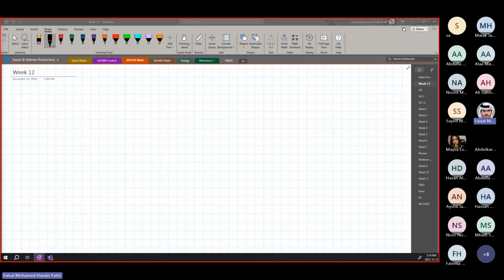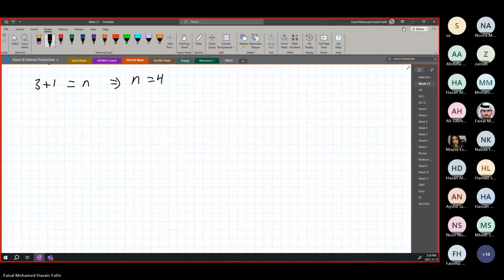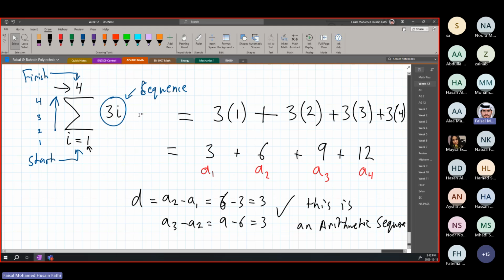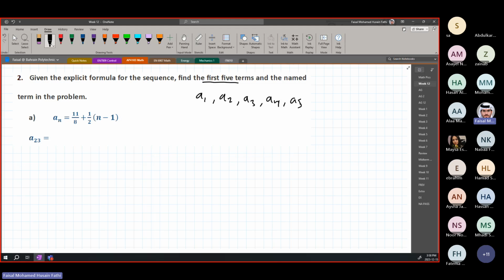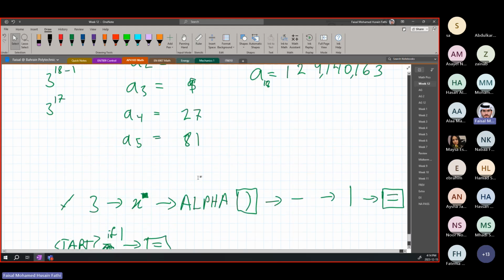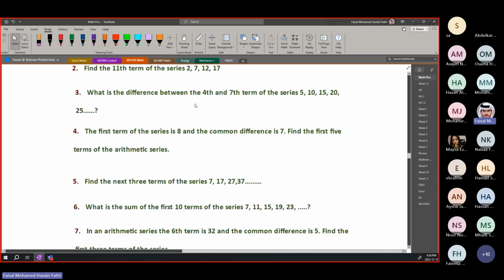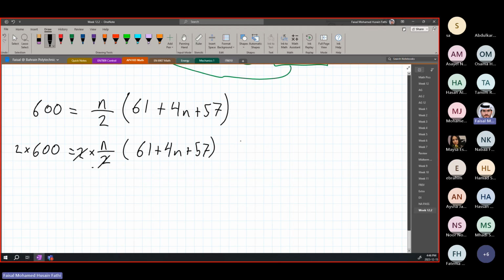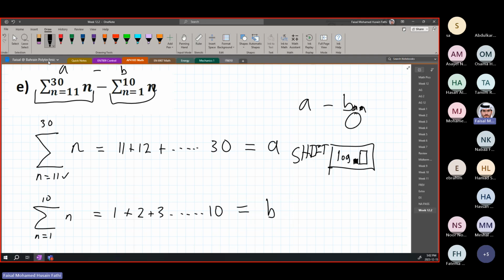2023A - AP4103 Foundation Mathematics Week 12 Revision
The revision session of finding the Arithmetic Sequence and Series.

Student worksheet 1 and Teacher worksheet 3 of Week 12 of AP4103 Foundation Mathematics.

0:00 Arithmetic Sequence
18:48 Arithmetic Series
27:00 Sigma Notation
38:55 SW1Q1
47:48 SW1Q2
1:06:27 SW1Q3
1:08:46 SW1Q4
1:11:31 SW1Q5
1:19:10 TW3
1:24:20 TW3Q3
1:28:00 TW3Q6
1:29:45 TW3Q7
1:32:19 TW3Q8
1:40:46 TW3Q9
1:49:29 Sigma Notation Example